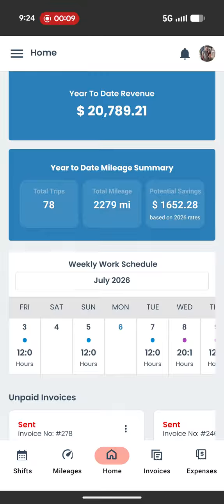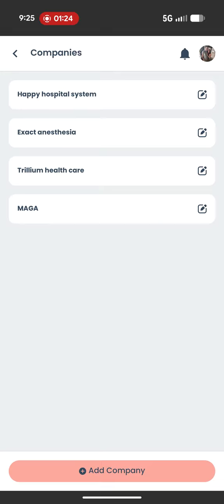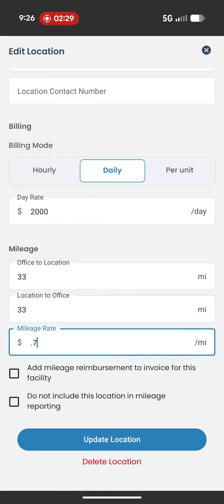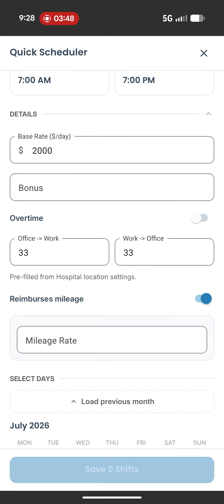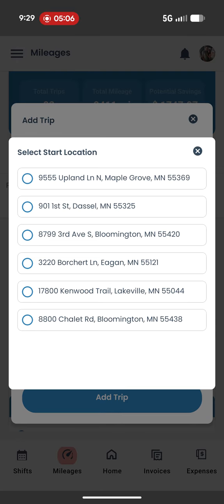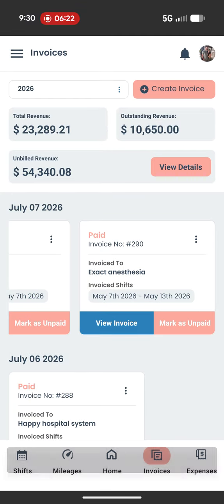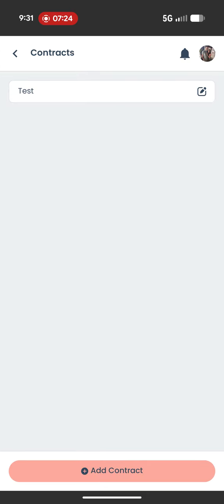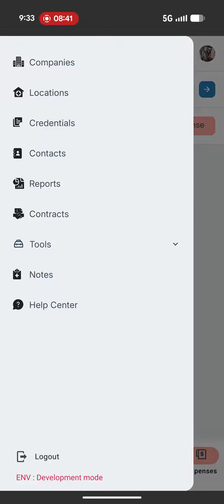1099 Hub set up video new release July 2026